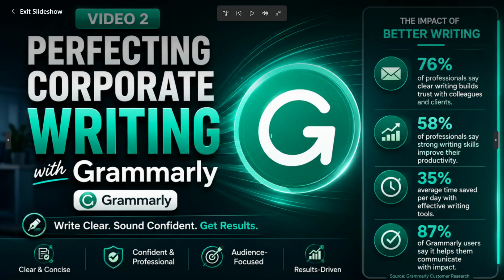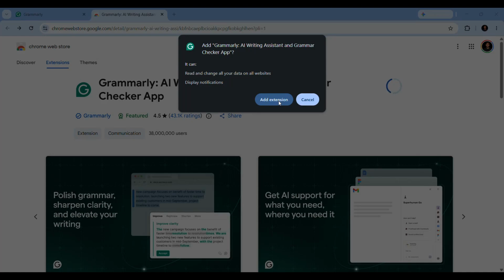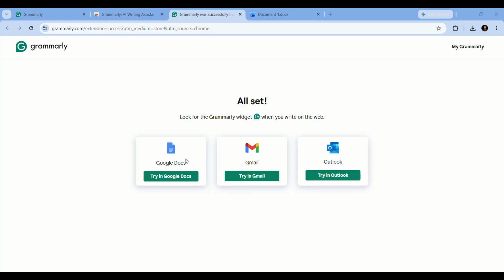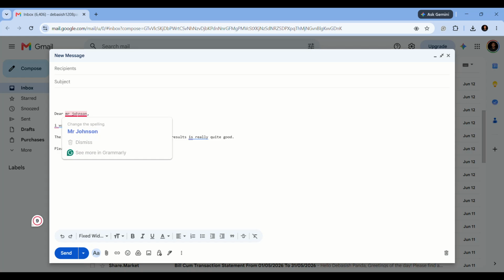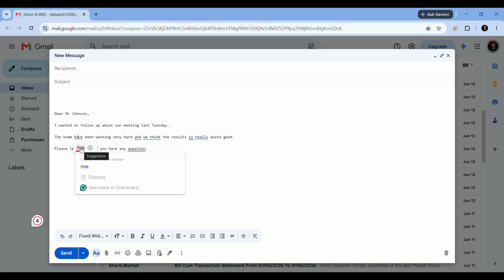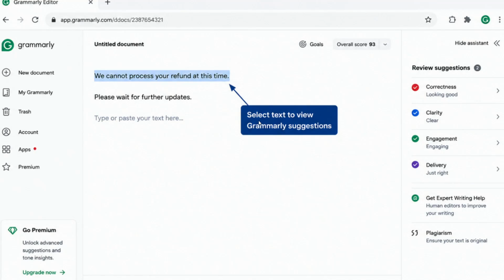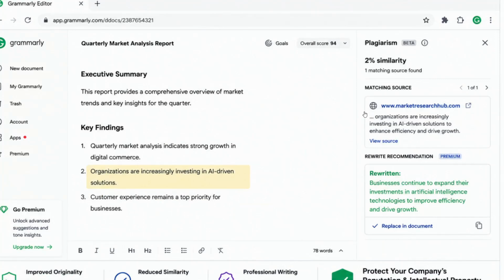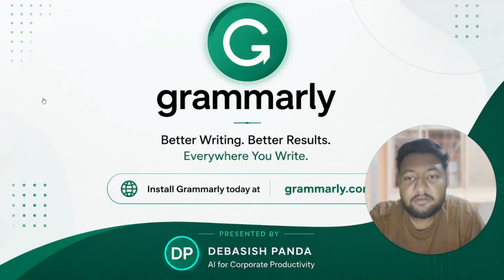Grammarly AI Tutorial: Write Error-Free Emails & Reports 📐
Want error-free emails, reports and proposals? This Grammarly AI tutorial shows how the AI writing assistant improves grammar, tone and clarity in Gmail, Word and your browser.

Presented by Debasish, FaxLab AI.

In this video you will learn:
✅ Installing Grammarly (Chrome extension and Microsoft Word)
✅ Real-time grammar and spelling correction
✅ Improving tone and clarity with AI
✅ Writing professional emails in Gmail
✅ Plagiarism checks, plus Free vs Premium plans

⏱ Chapters
00:00 Introduction: Why Grammar Matters in Business
00:44 Installing Grammarly (Chrome & Microsoft Word)
03:08 Real-Time Grammar Correction in Gmail
06:29 AI Tone & Clarity Improvements
07:56 Plagiarism Checker
09:09 Pricing & Final Thoughts